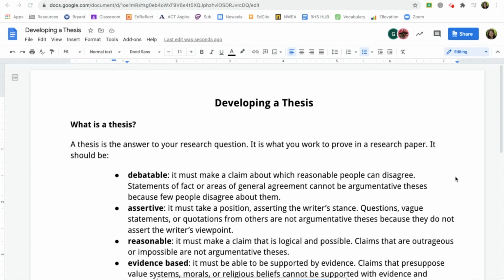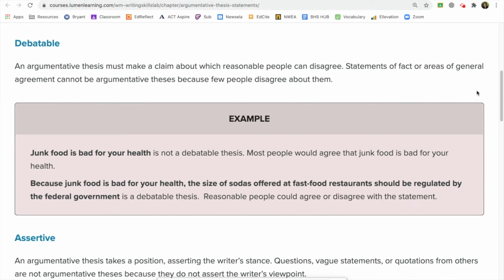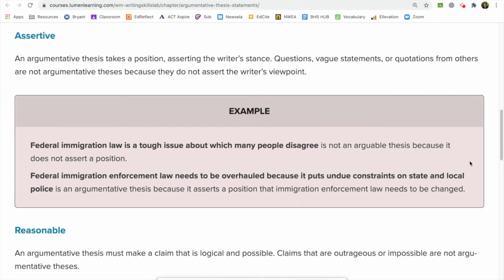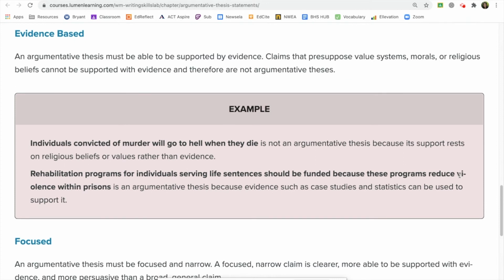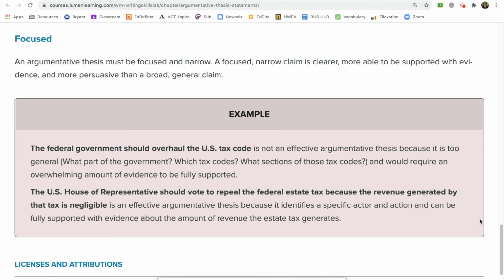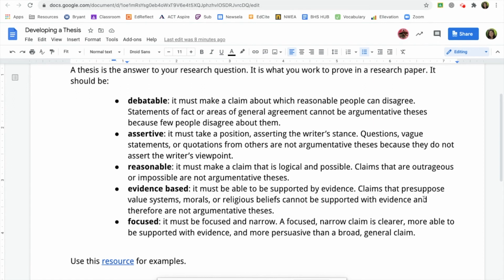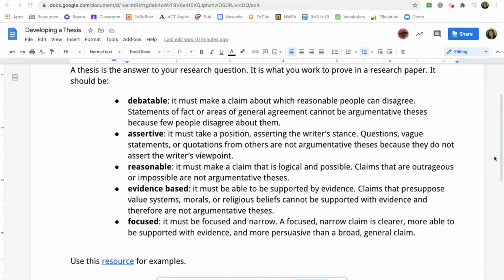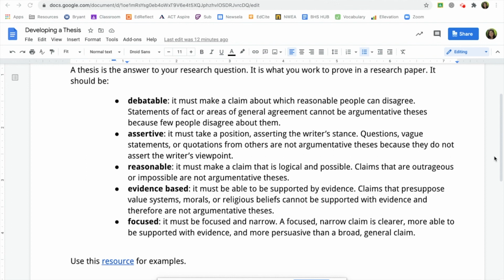Developing a Thesis annotated bibliograpy